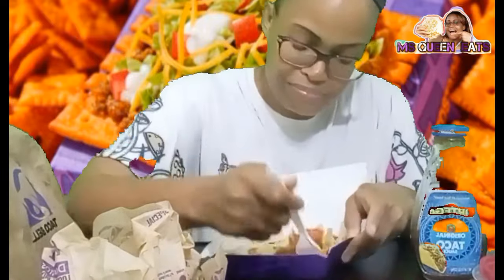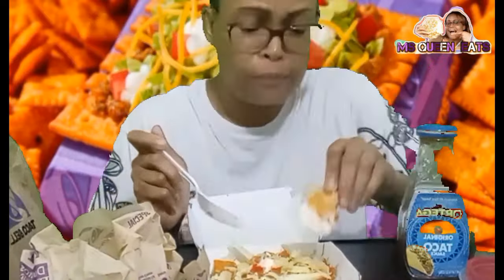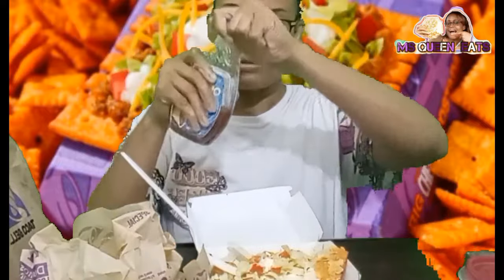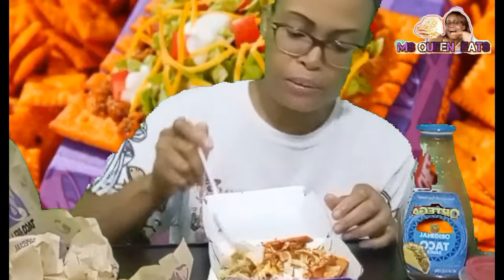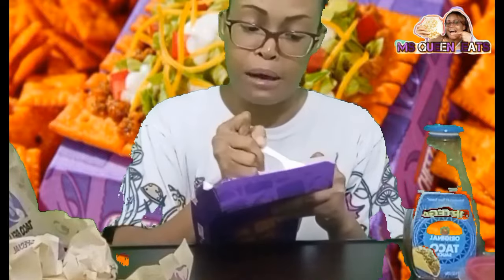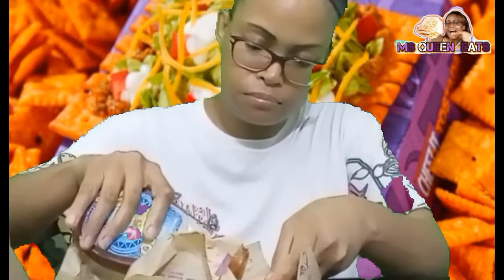Taco Bell NEW BIG Cheez-It Toastada!!